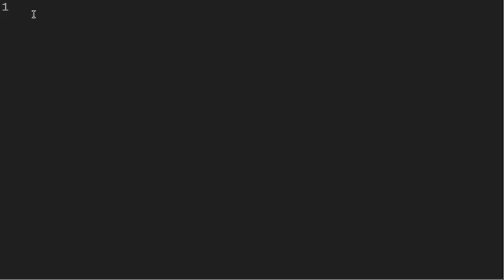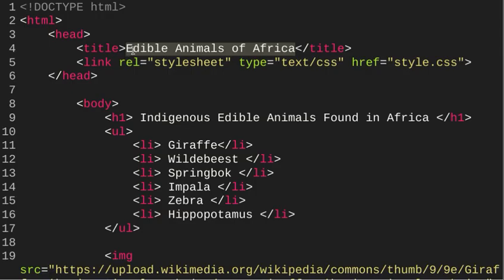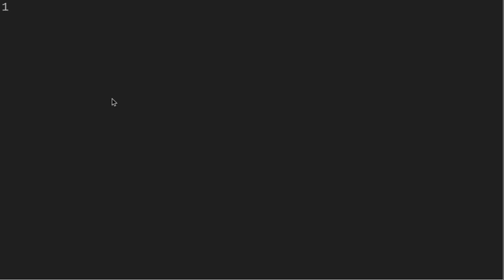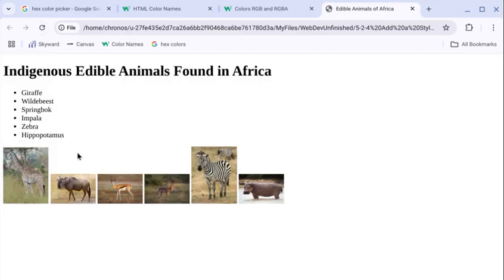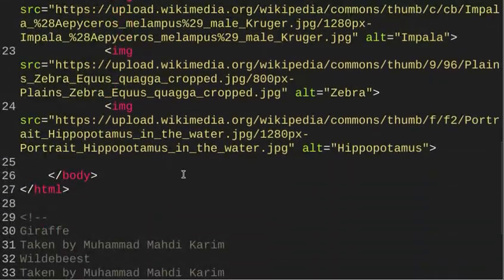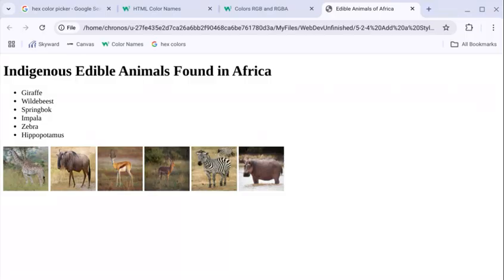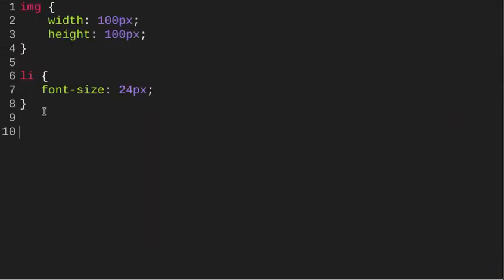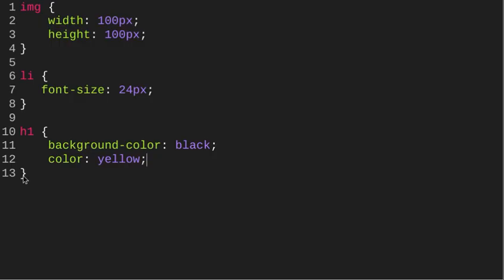Add a Style Sheet (Web Development/Design - Unit 5 Lesson 2.4 - HTML Coding)